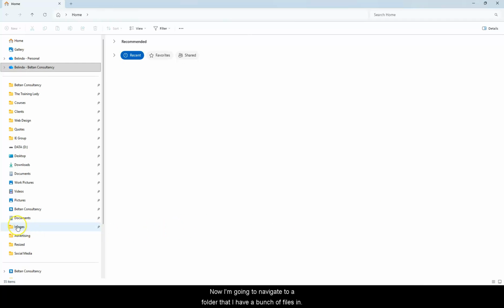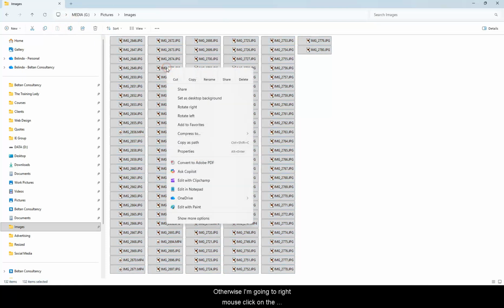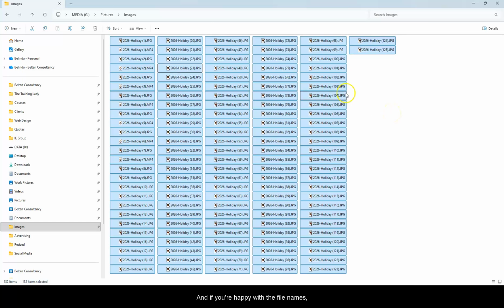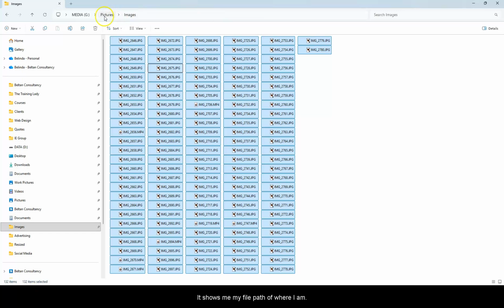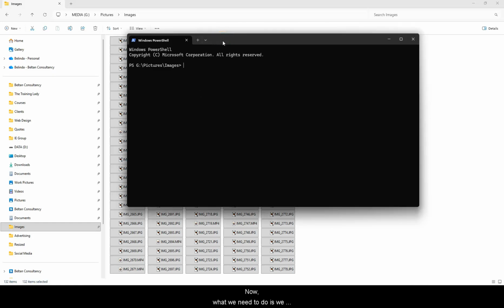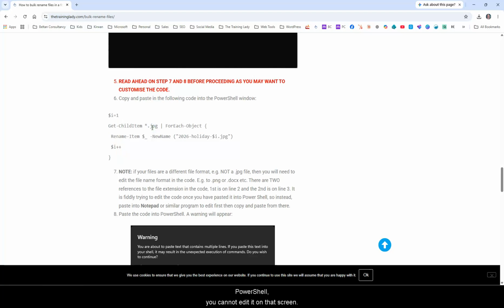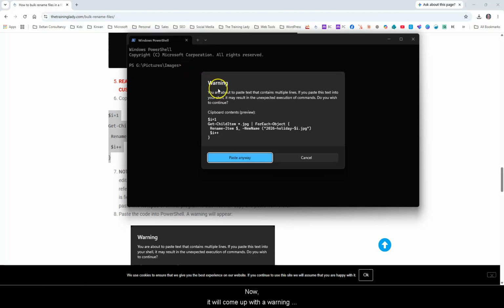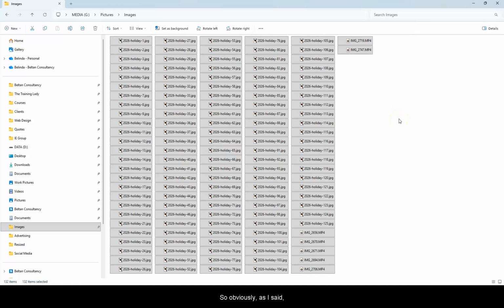How to bulk rename multiple files in a folder (Windows 11)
Learn how to bulk rename multiple files in Windows 11 using File Explorer, PowerShell and other simple methods. Save time by renaming dozens or even hundreds of files in seconds.

Copy of the Powershell code:

$i=1
Get-ChildItem *.jpg | ForEach-Object {
 Rename-Item $_ -NewName ("2026-holiday-$i.jpg")
 $i++